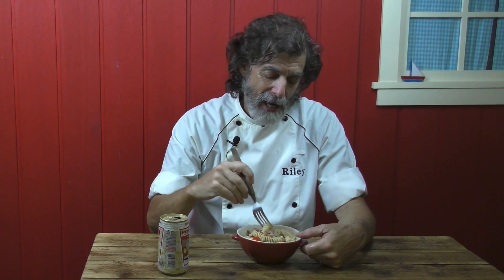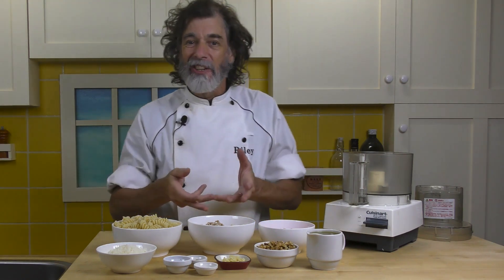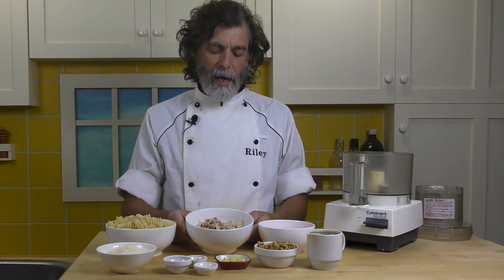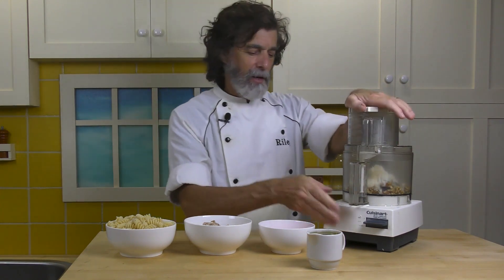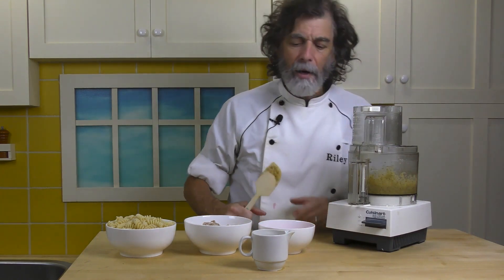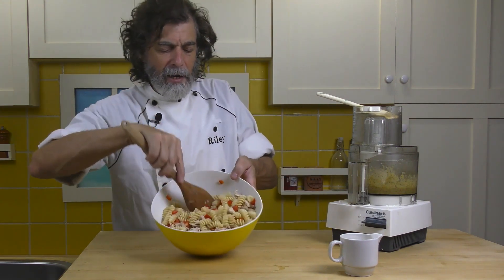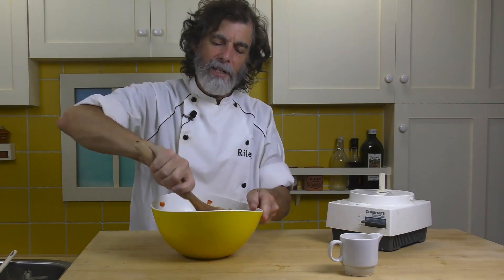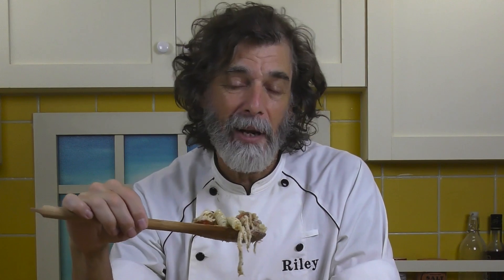How To Make Walnut Pesto Chicken & Pasta Salad - Recipe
Please, support the creation of more original Kuma’s Kitchen recipes

Become a Kuma’s Kitchen patron and get access to all our recipe booklets, Kitchen Tech videos, Focus on Ingredients, and other videos

Pasta salads are a fantastic way to have a filling meal that’s cool and refreshing. By adding a walnut pesto and cooked chicken, this salad makes a tasty summer dinner.